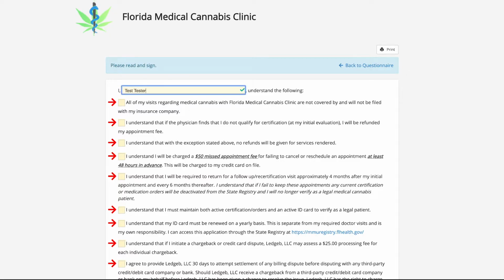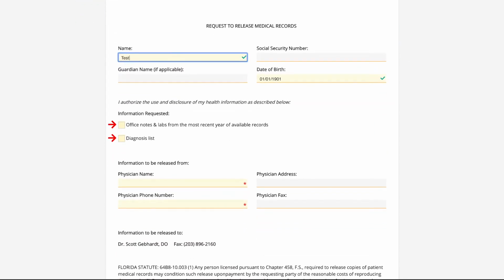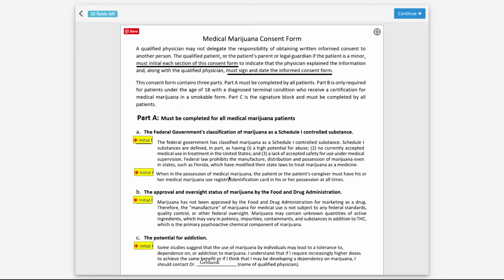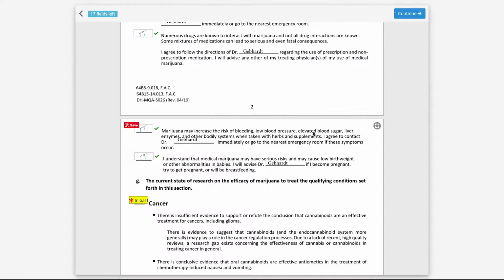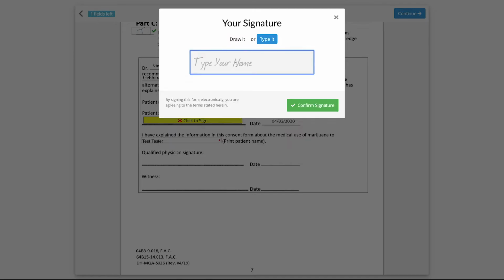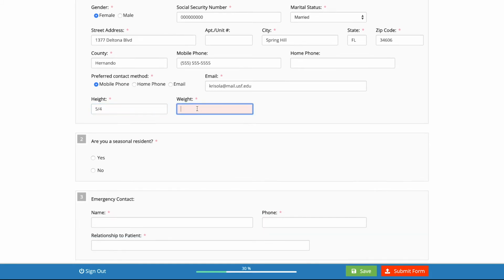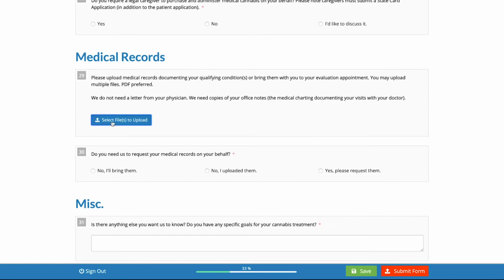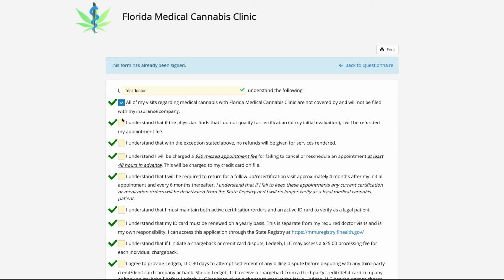FMCC - How to Submit Your Intake Forms